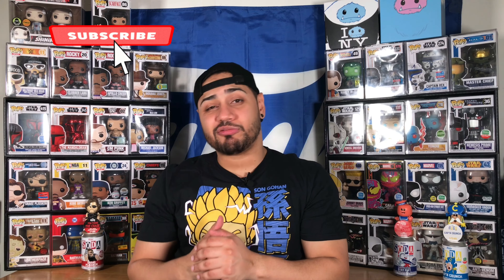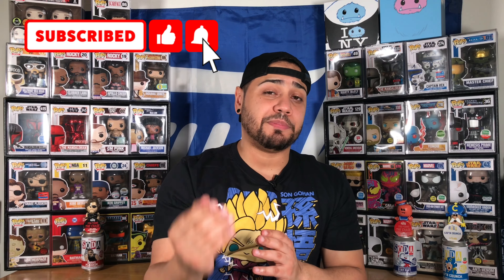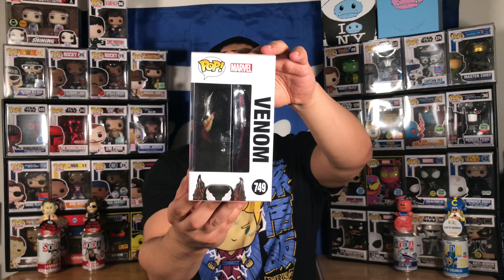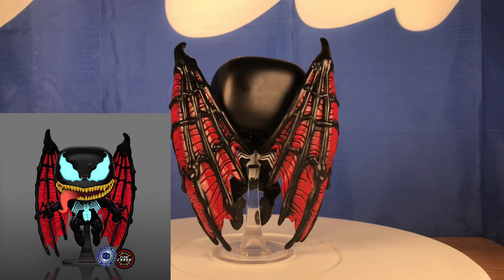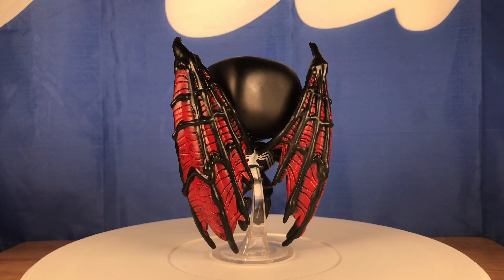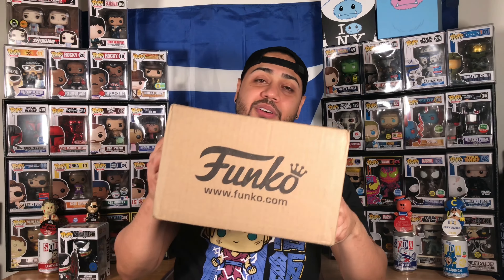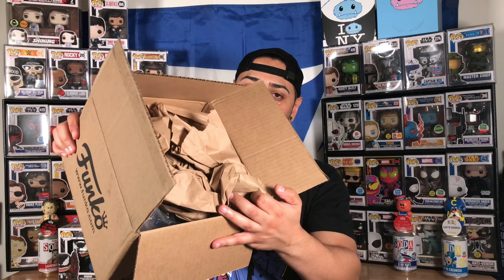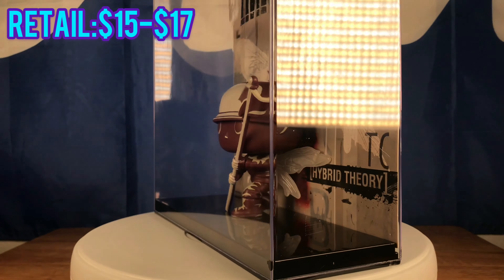Best Album Funko Pop? | Venom Pop In A Box Exclusive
Unboxing Linkin Park Hybrid Theory Album Pop which my be the best album pop in my opinion. Also, Pop in A Box Exclusive Venom with Wings.